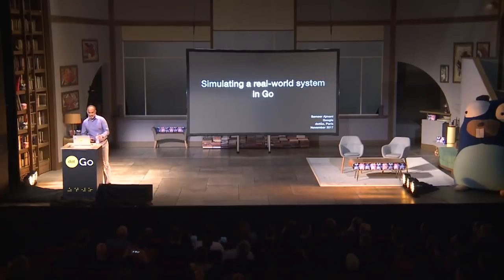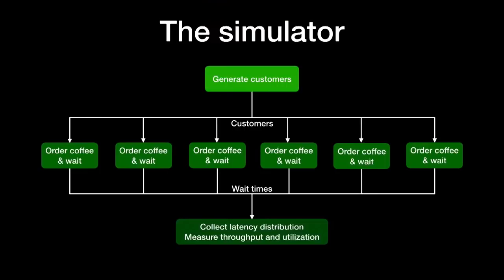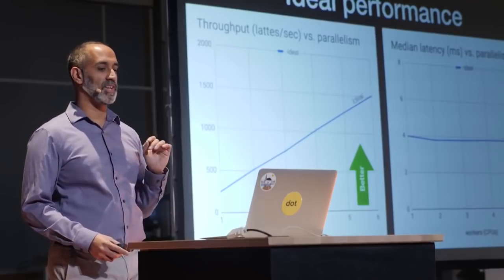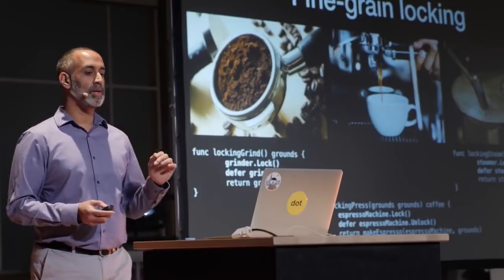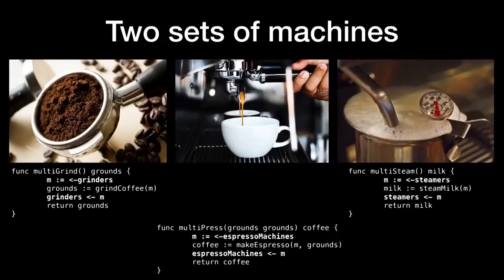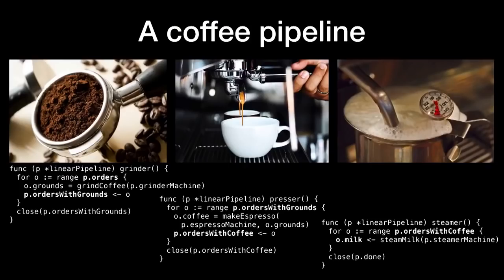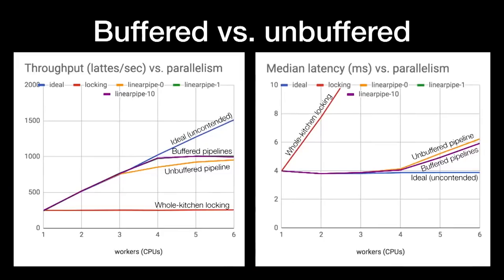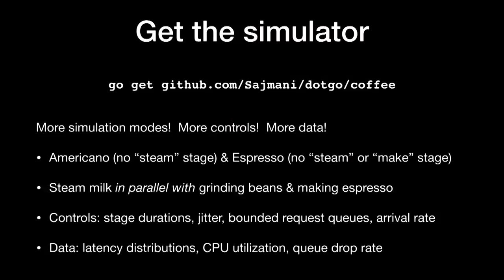Simulating A Real World System In Go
Go's concurrency model makes it easy to develop scalable servers and data pipelines. Many of the patterns we use in developing concurrent code mirror structures in real-world systems.
In this talk, Sameer presents a simulation of a small real world system and shows how variations in the design impact the system's performance.

Sameer Ajmani @ dotGo 2017